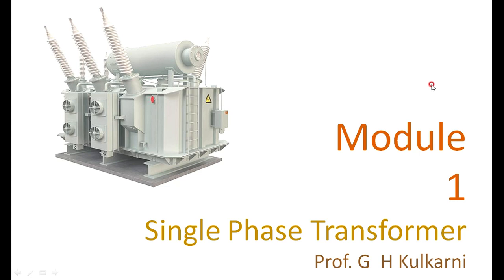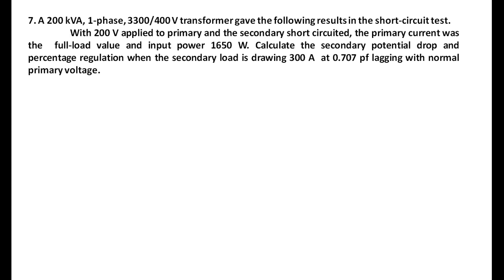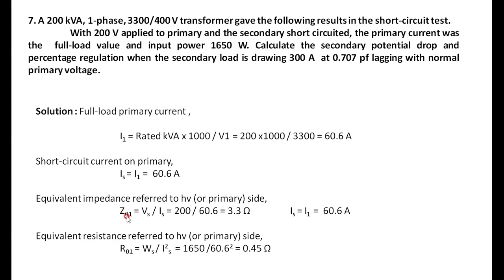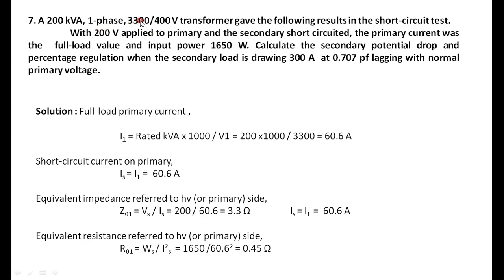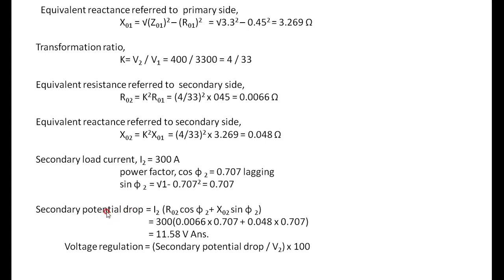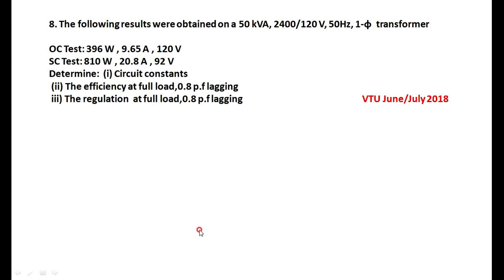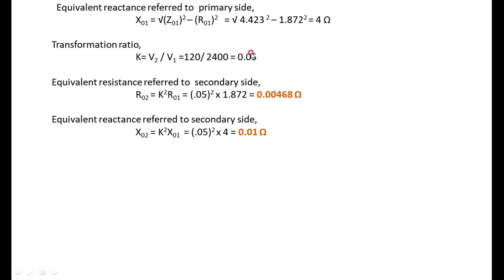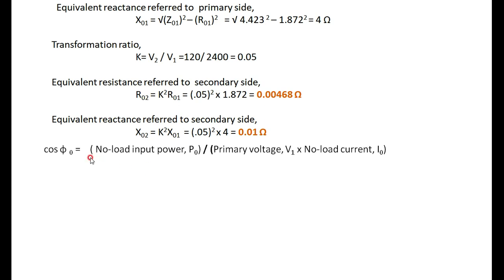Transformer_ Numerical_ 3